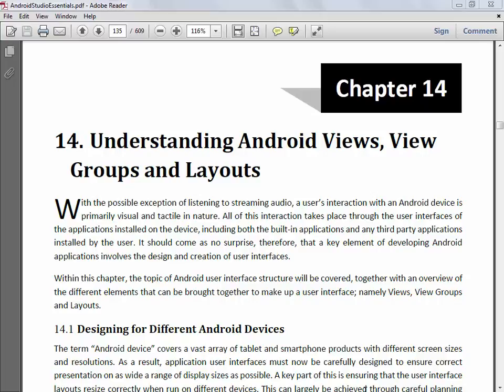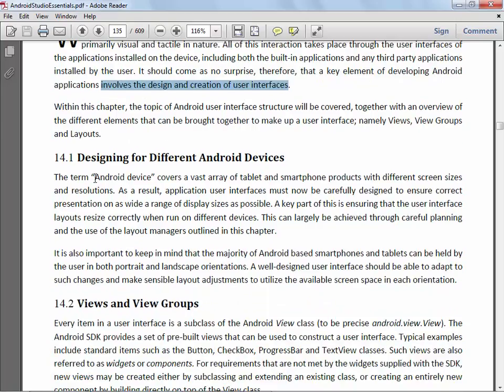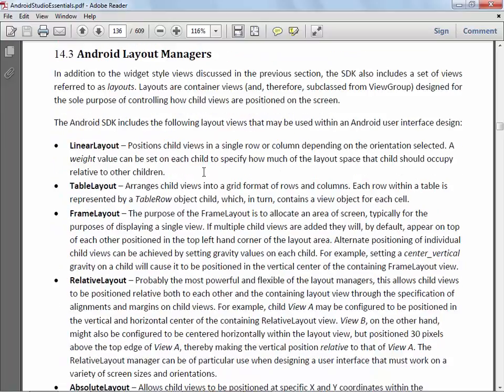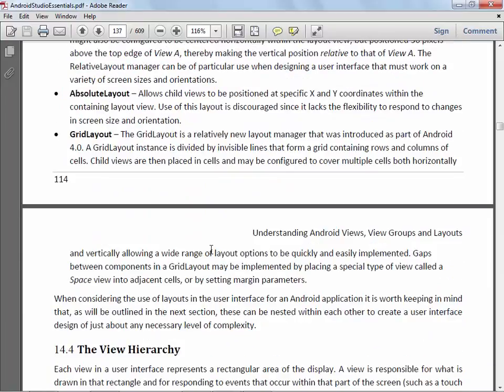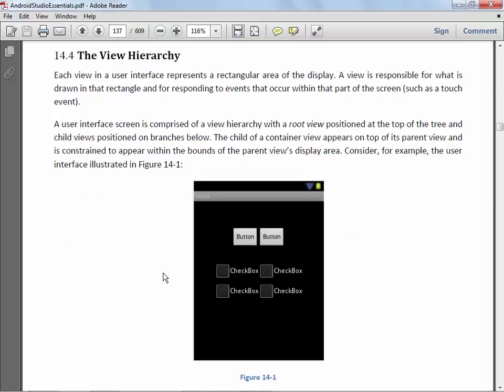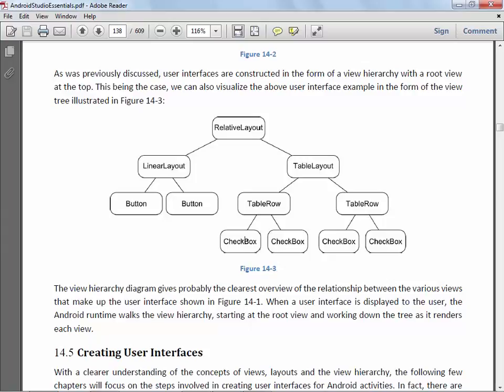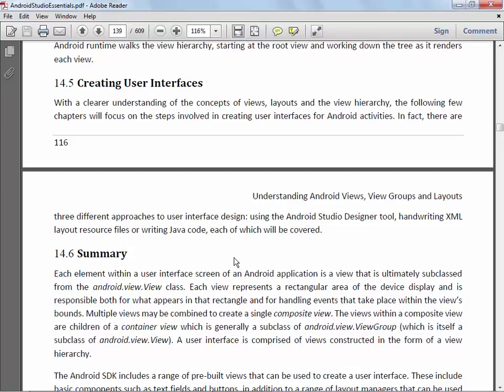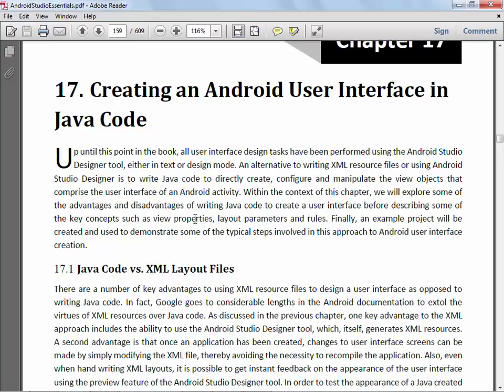152-156 Chapter 14